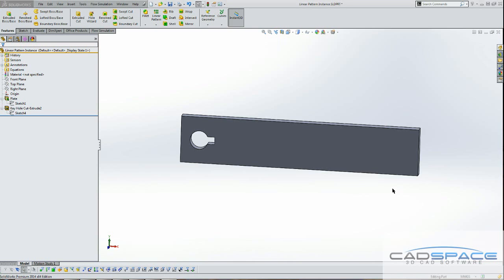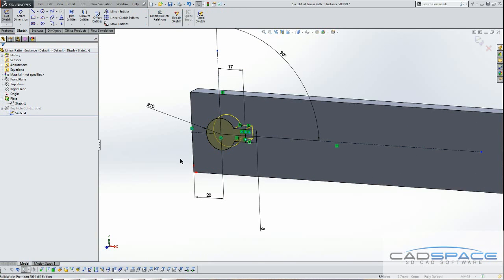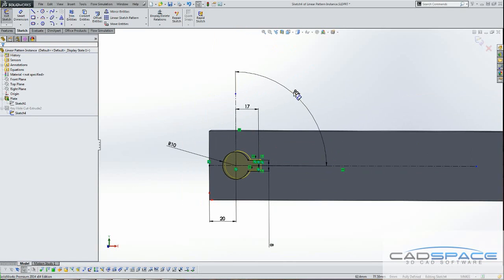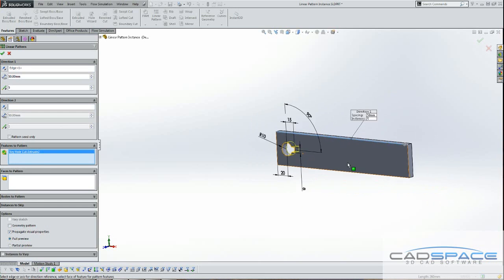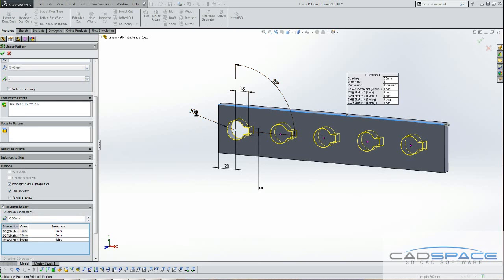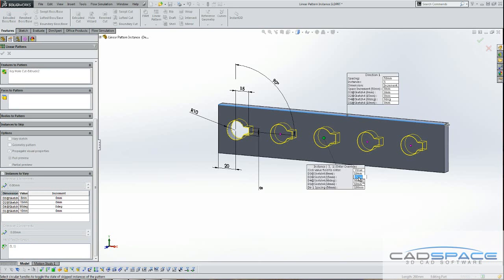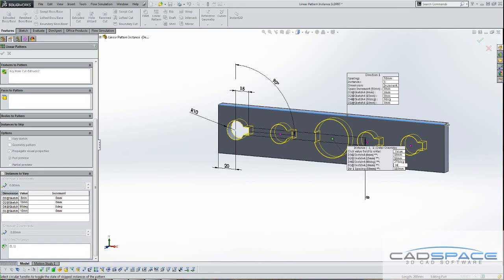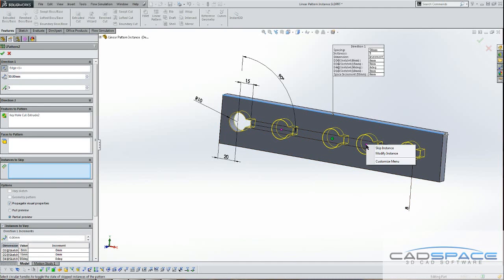Basics of SolidWorks Linear Pattern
This time round we are just running through the basics of SolidWorks Linear Pattern Feature. It's a fantastic tool that is very intuitive to use and with the always improving interface you can even vary instances of the pattern.